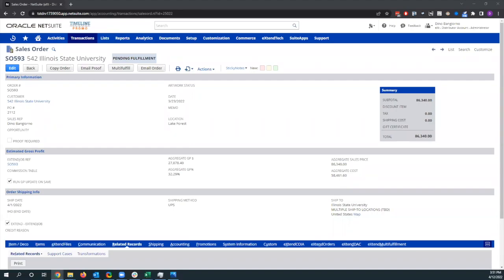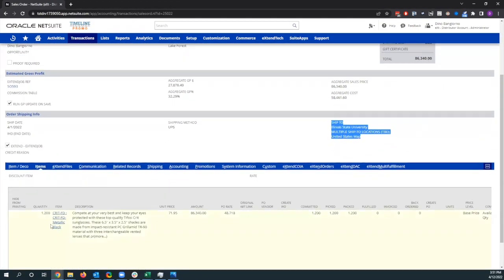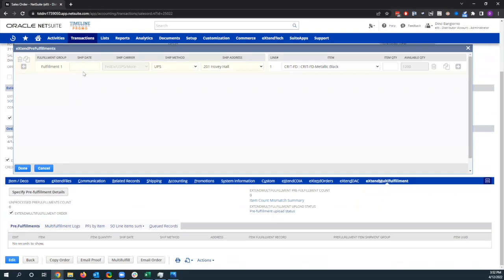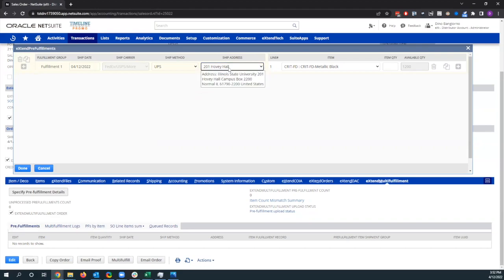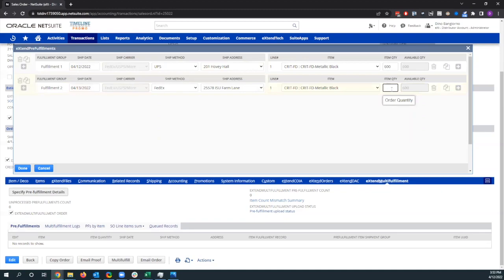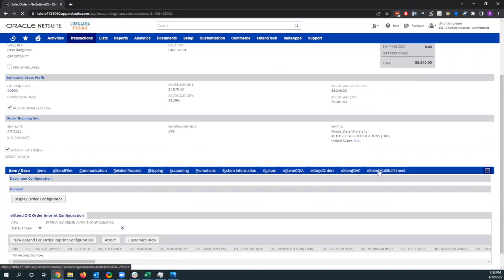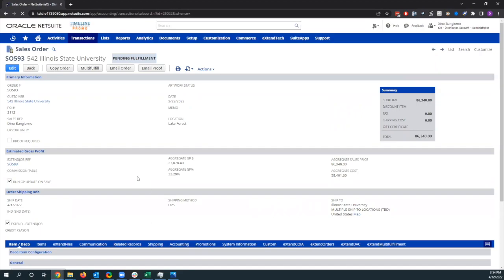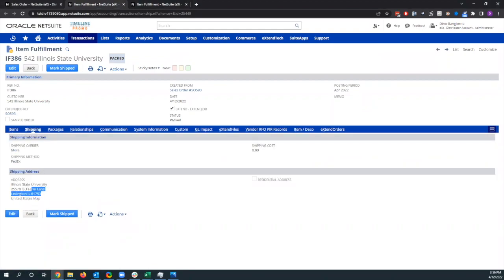Streamline NetSuite multiple ship to orders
Learn how to manually enter pre-fulfillment details in your NetSuite account so you can easily streamline your multiple ship-to orders. This multifulfillment method is useful when you have five or fewer ship-to destinations.

00:13 Manual User Interface Method Scenario
01:17 Specify NetSuite Pre-Fulfillment Details
02:39 Locate and Confirm Pre-Fulfillment Records Have Been Created
03:02 Execute MultiFulfillment Action